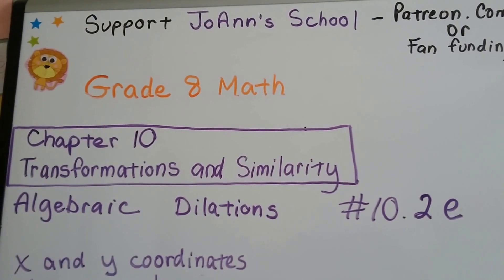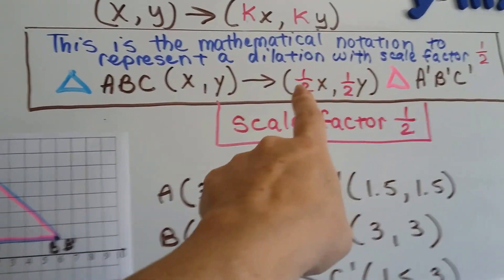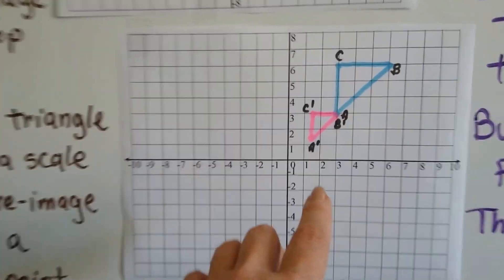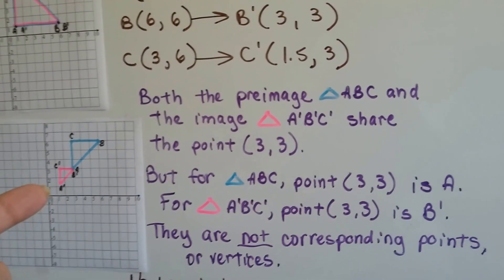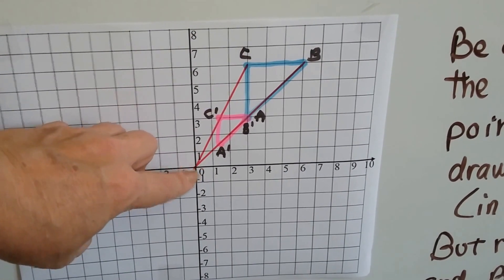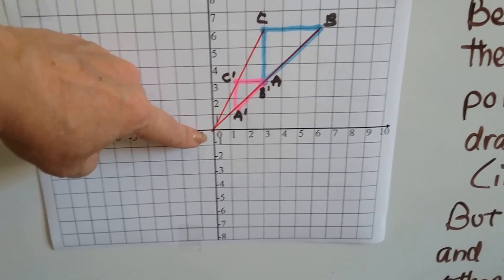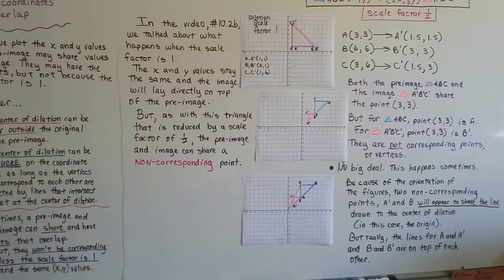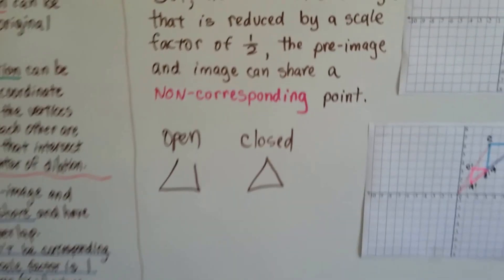Grade 8 Math #10.2e, Dilations - When (X,Y) coordinates overlap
An explanation of how x and y coordinates can overlap with a translation, reflection, rotation or dilation, but not be corresponding  points.   #10.2e